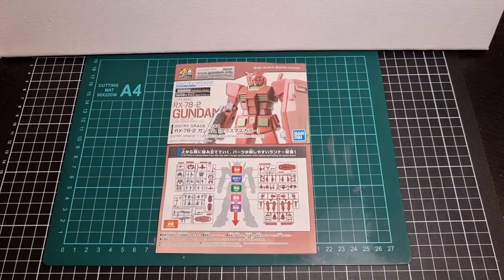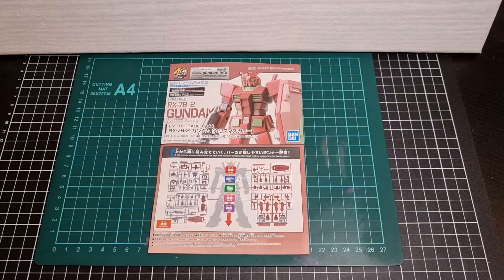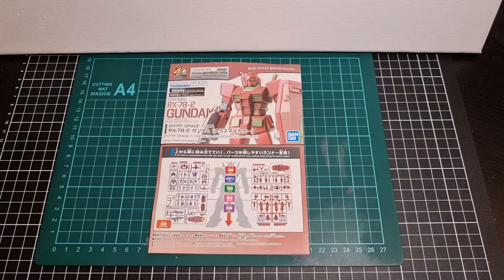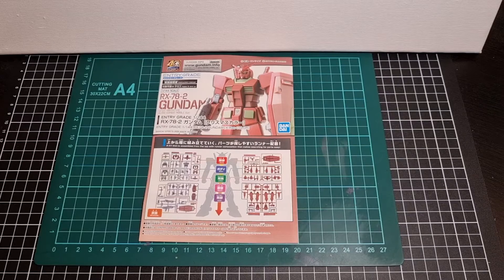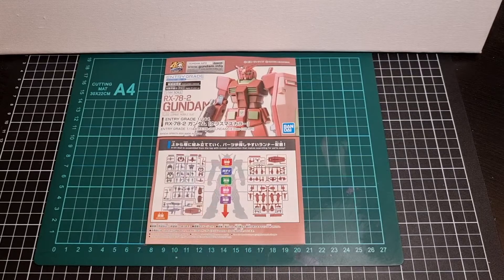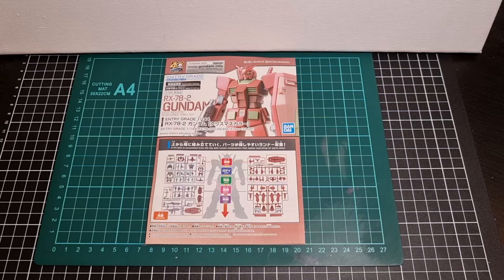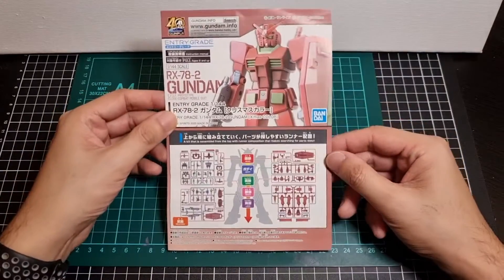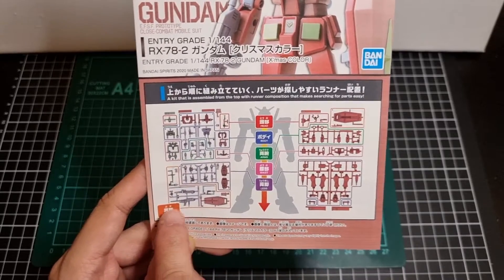Contents Review - Entry Grade 1/144 RX-78-2 Gundam [X'mas Color]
Here is the Contents Review of the Entry Grade 1/144 RX-78-2 Gundam [X'mas Color] released by Bandai back in 2020.

The kit had already been taken out from its original packaging, thus why it is a contents review versus an unbox.

Package Contained:

1 x Printed Instruction Manual
4 x Runners

0:00 Intro
0:06 Unboxing Intro
1:35 Assembly Manual
8:35 Runner Breakdown
13:26 Unboxing Outro
14:56 Outro

Feel free to leave a comment below, a like if you enjoyed this video and if you are interested in watching more content from me, I would greatly appreciate the sub!